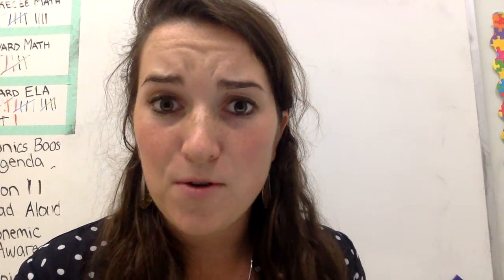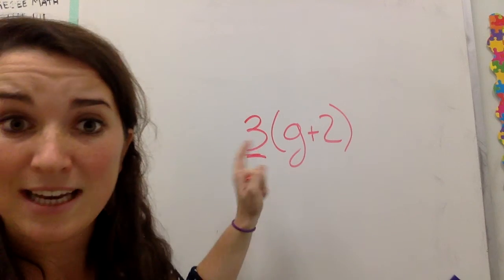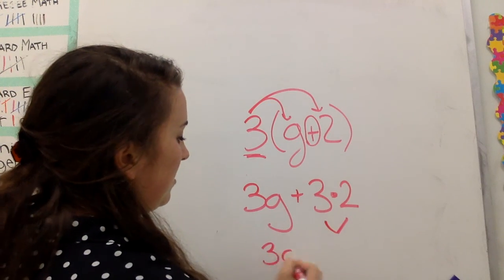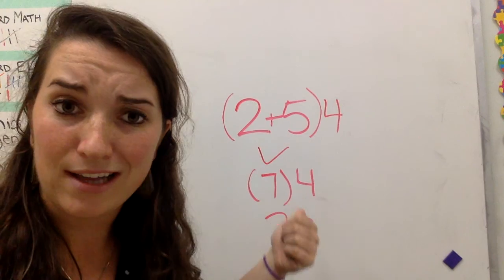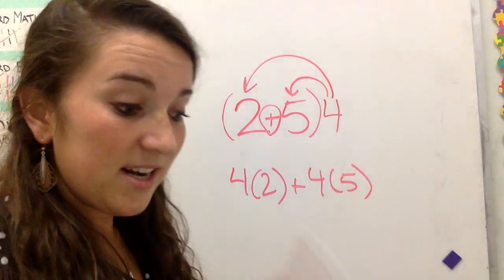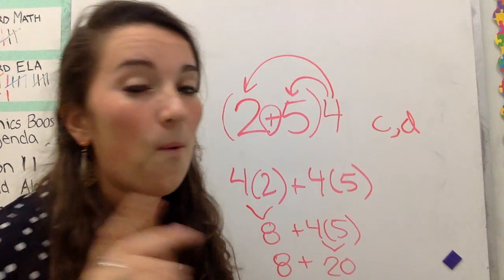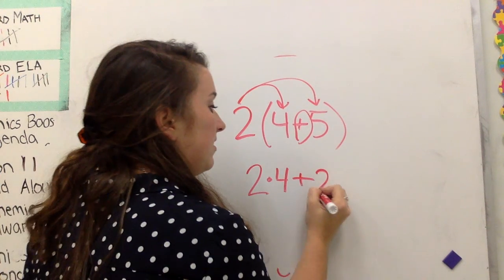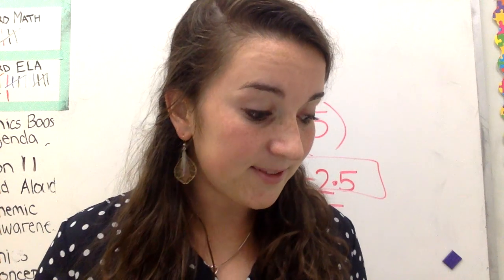Reeses/Kit Kat 10.24